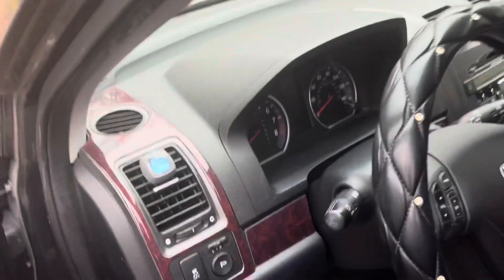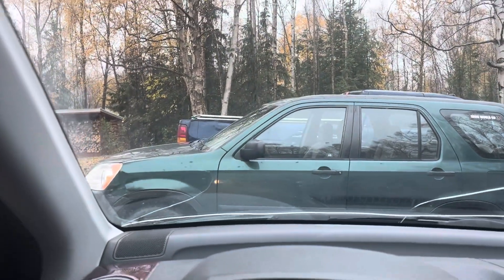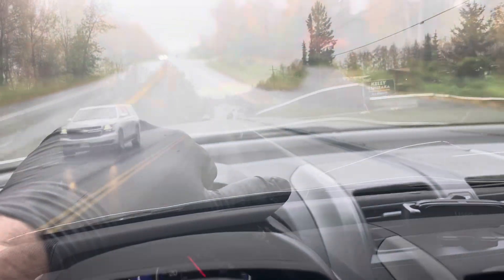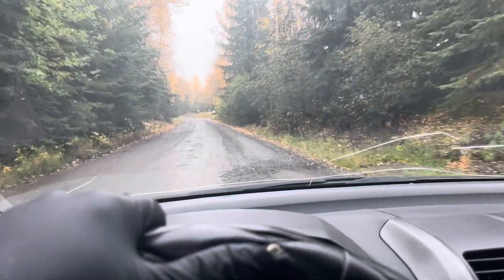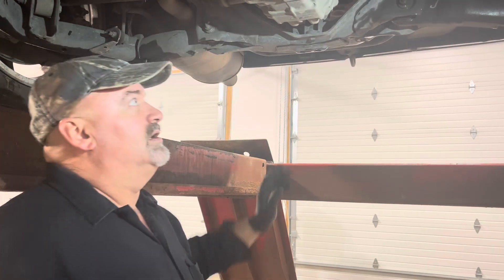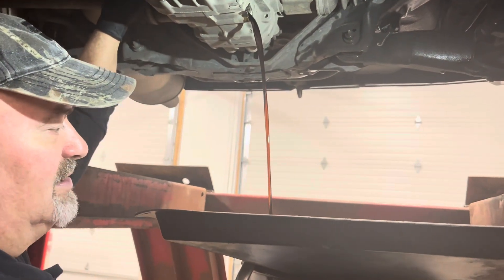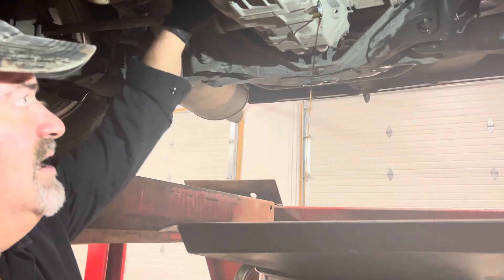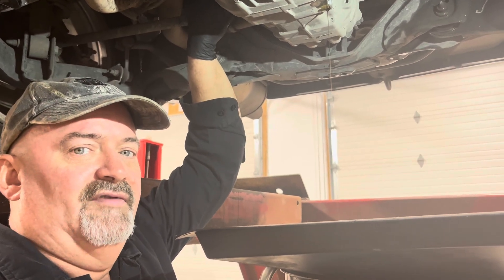Honda CR-V Noise While Turning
If you have a 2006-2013 Honda CR-V and you are experiencing a howling type squeal when performing sharp turns such as parking lot maneuvers, etc. then this video is for you!